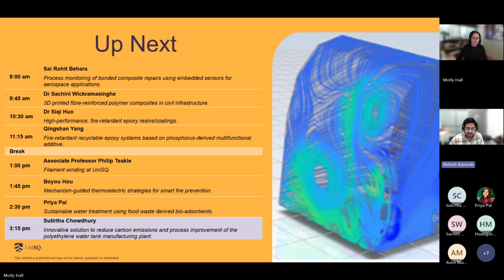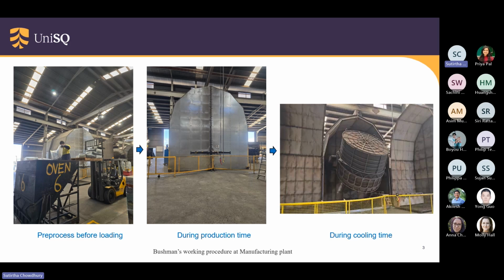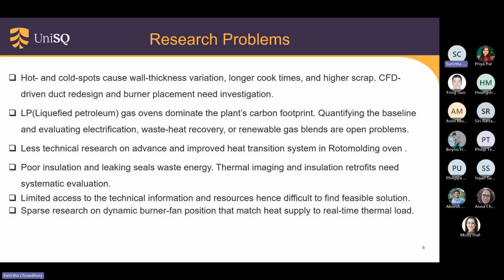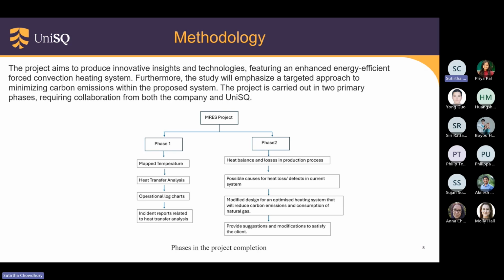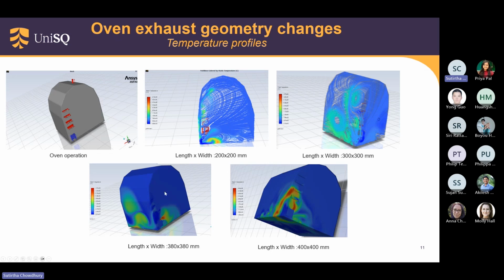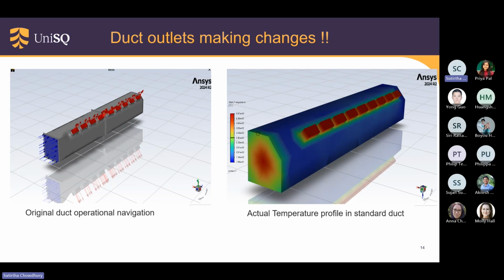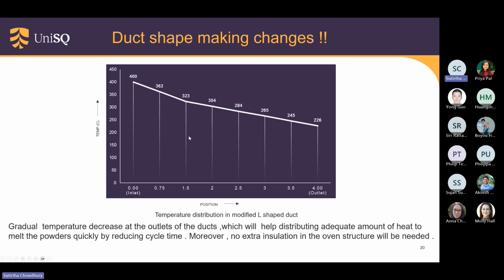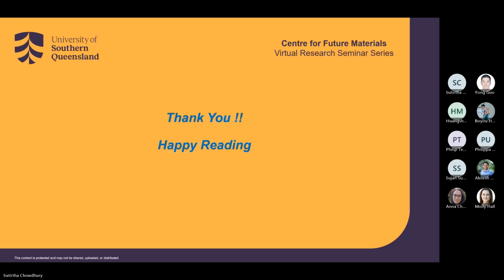Sutirtha Chowdhury - Emissions reduction & process improvement of PE water tank manufacturing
CFM student Sutirtha Chowdhury presented recently at our CFM Virtual Research Seminar Series on the research he is undertaking as part of his Masters of Research in CFM. He presents on innovative solutions to reduce carbon emissions and process improvement of the polyethylene water tank manufacturing plant. He discusses how geometrical changes in the ovens and duct shapes can give impactful results in heat transition in the whole process, which reduces Factory’s burner LPG usage and cut downs carbon emission.